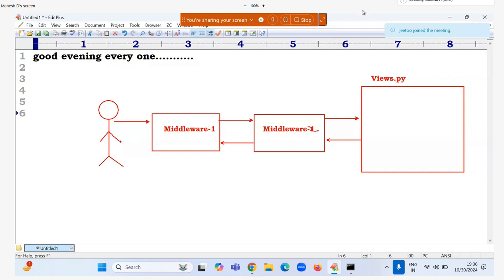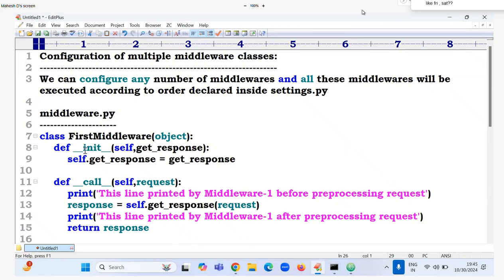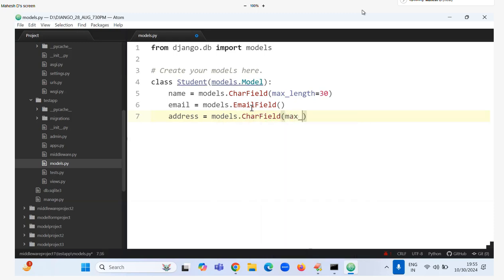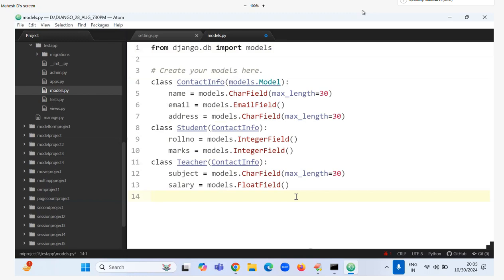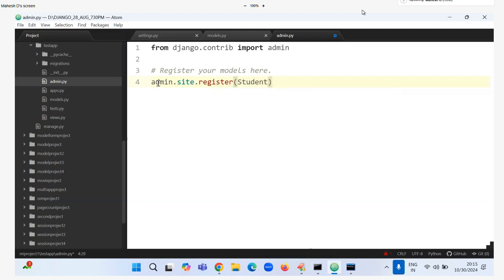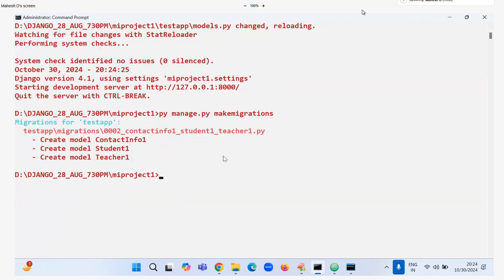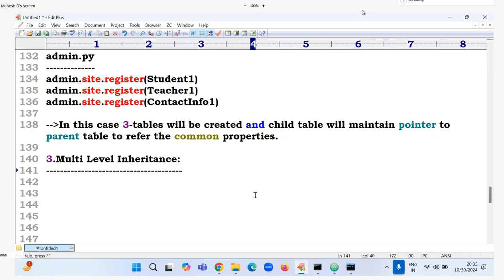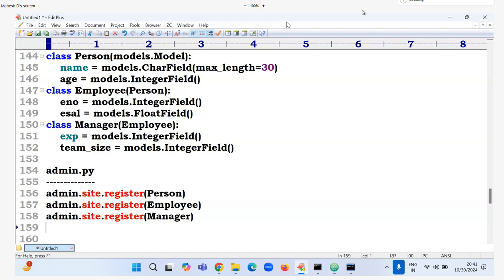DJANGO 7PM 2024 OCT 30 SRC REC 18